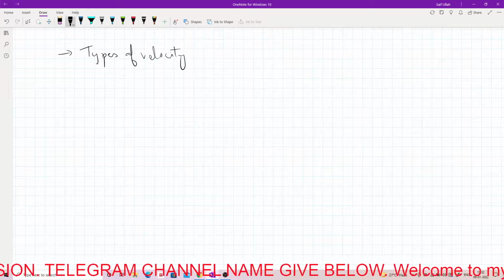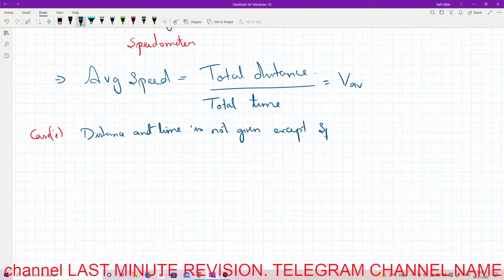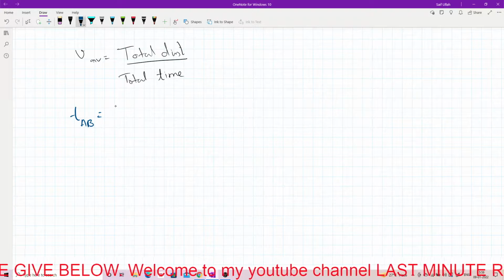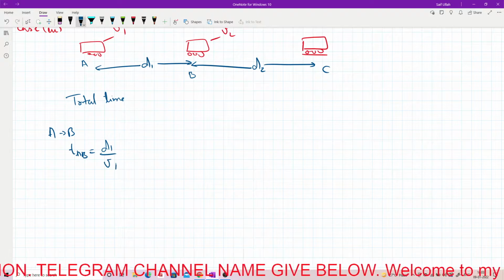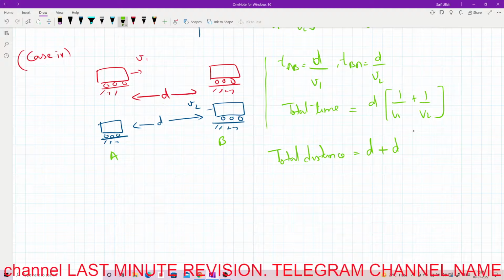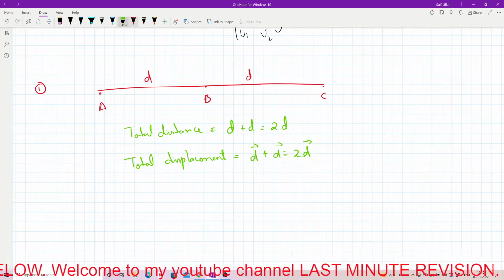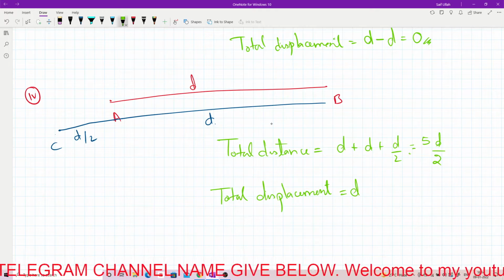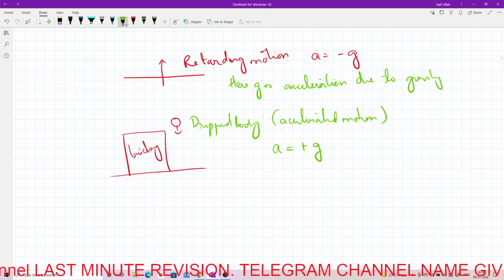MOTION IN 1 DIMENSION PART 5 | PHYSICS NEET IIT